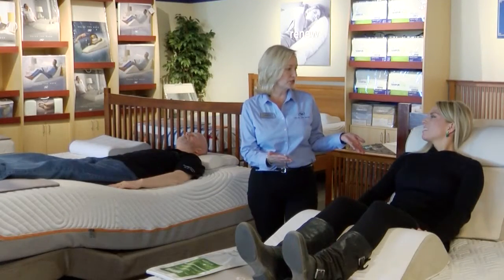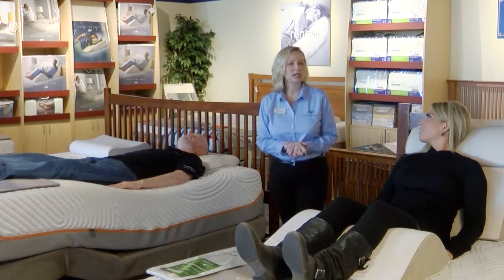WOL Relax the Back Mattress